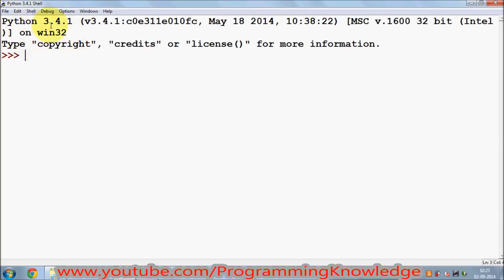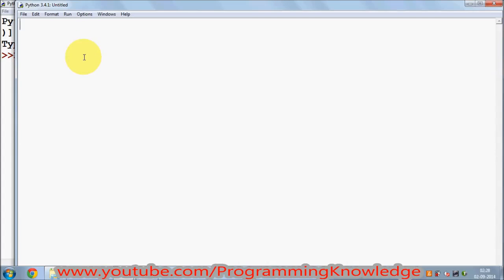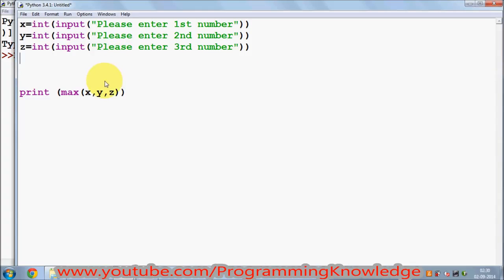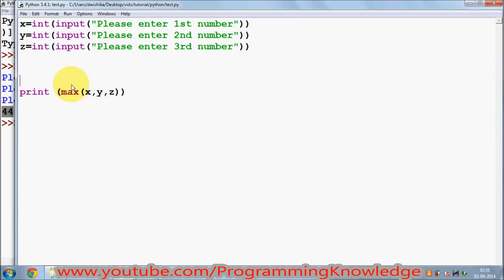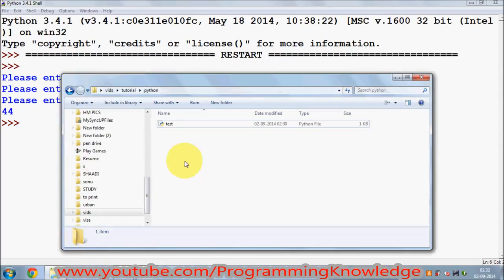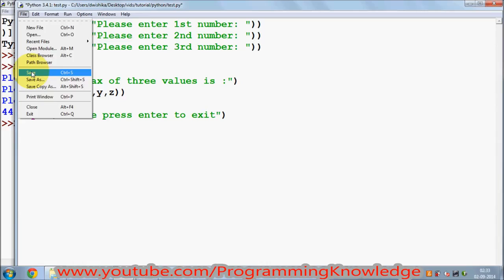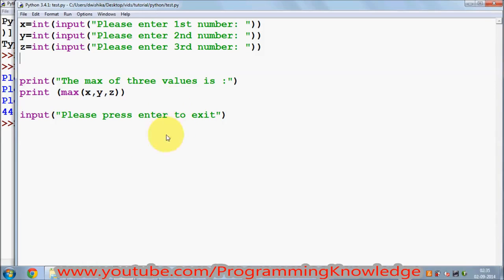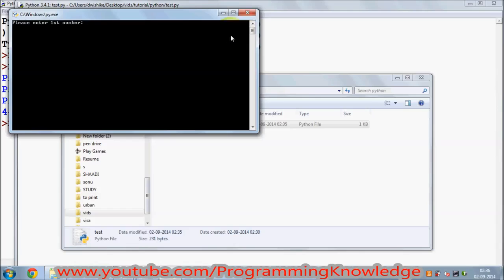Python Tutorial for Beginners 5 Save and Run Python files py YouTube